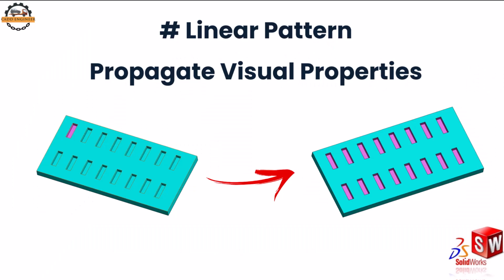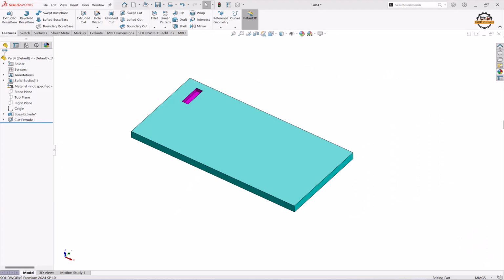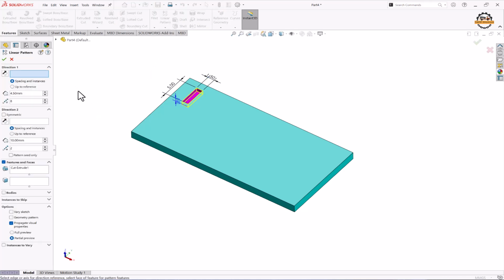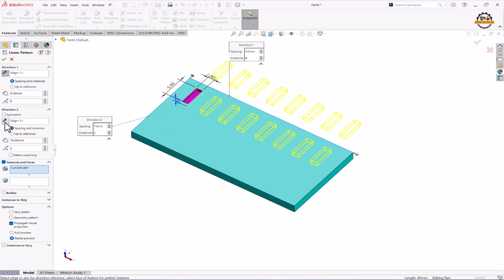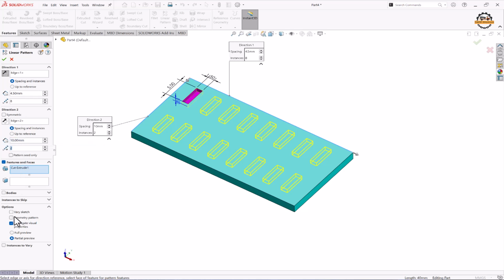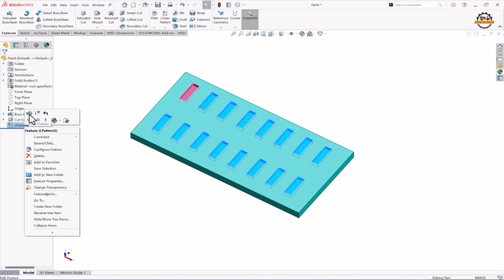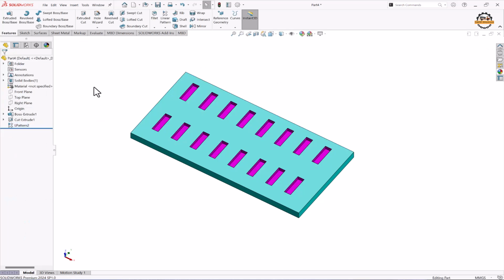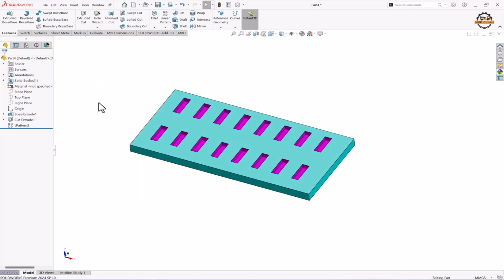SolidWorks Linear Pattern: How to use Propagate Visual Properties option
In this video we are going to learn about Propagate Visual Property in Linear Pattern in SolidWorks
Propagates SOLIDWORKS colors, textures, and cosmetic thread data to all pattern instances.

In this quick and easy tutorial, you'll learn how to effectively propagate visual properties in SolidWorks, specifically when working with linear patterns. Discover step-by-step techniques to enhance your design workflow by ensuring consistent visual representation across your models. Whether you're a beginner or an experienced user, this guide will simplify the process of applying visual properties to multiple components efficiently. Join us as we cover: - The basics of visual properties in SolidWorks - How to set up a linear pattern - Techniques for propagating visual properties effectively - Tips and tricks for optimizing your design process Don't forget to subscribe for more SolidWorks tutorials and design tips! Let's dive into the world of SolidWorks together and elevate your modeling skills to the next level!